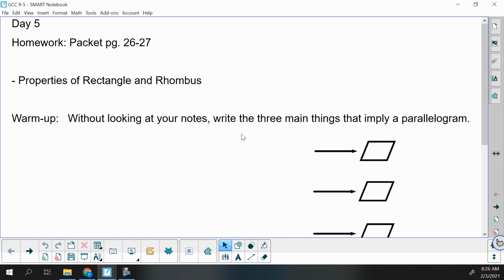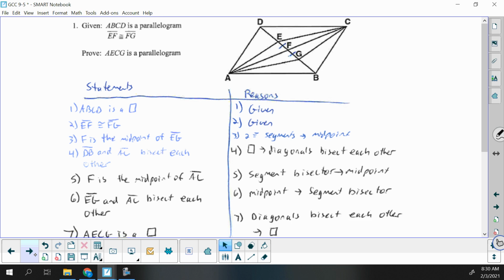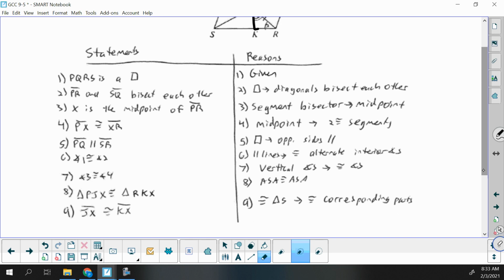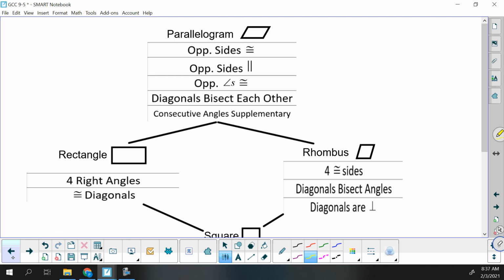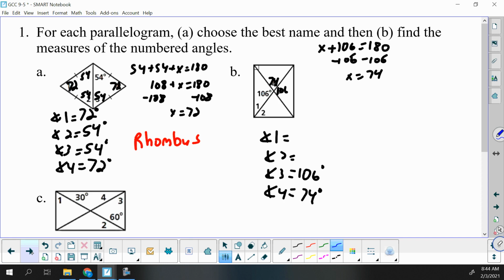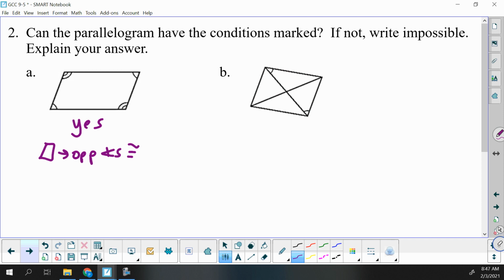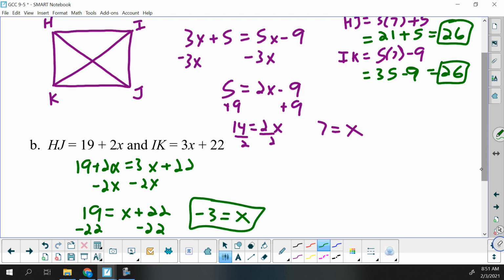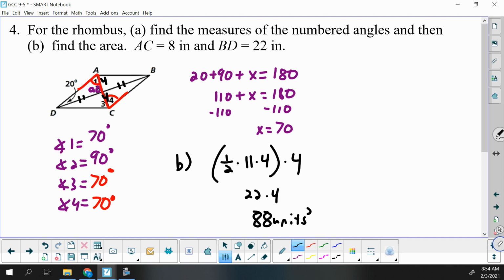Geometry Unit 9 Day 5